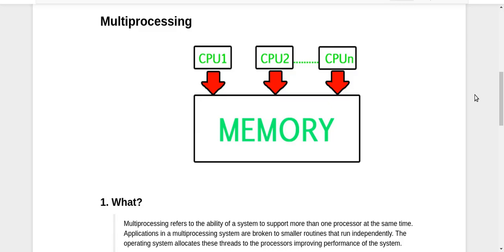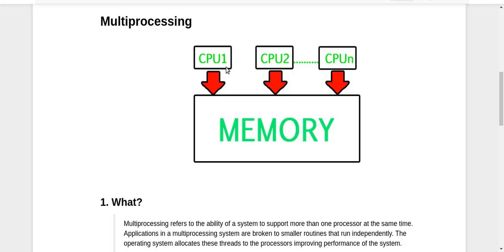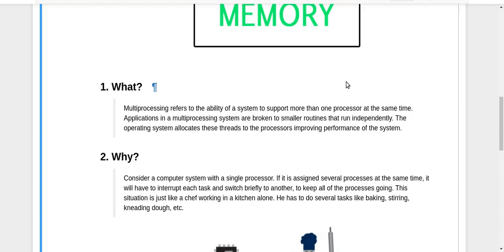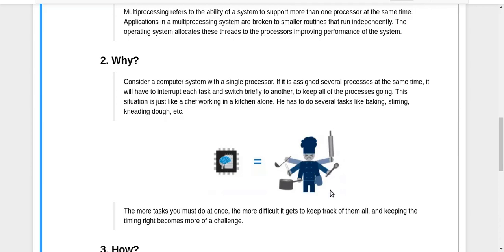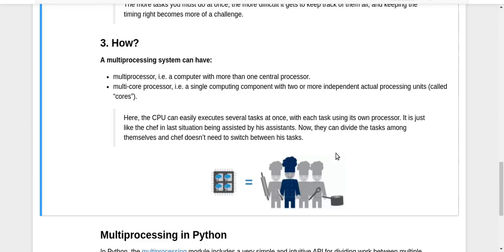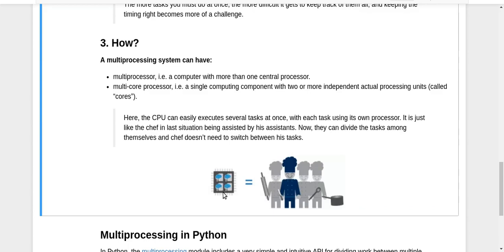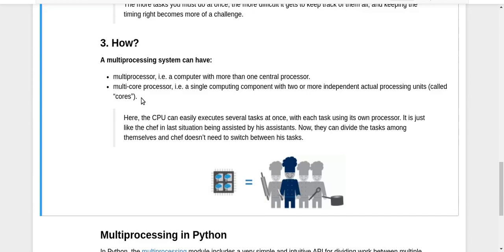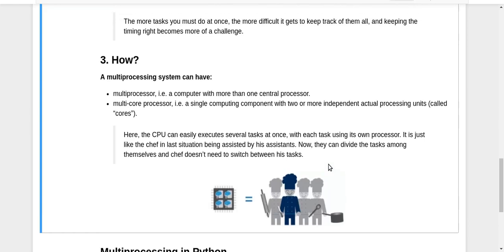What is multiprocessing? | Parallel Programming in Python (Part-2)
Parallel Programming in Python (Part-2)

Learn what is multiprocessing.